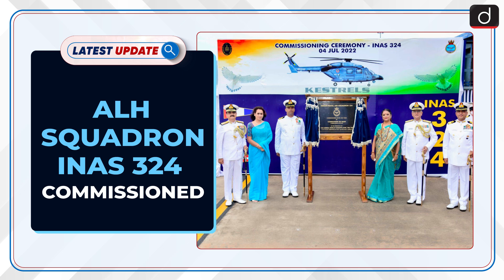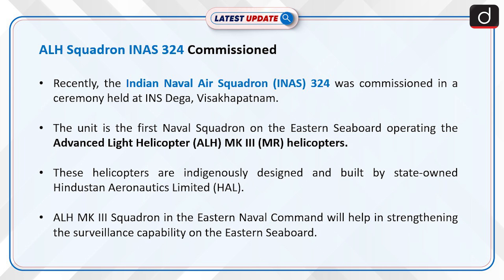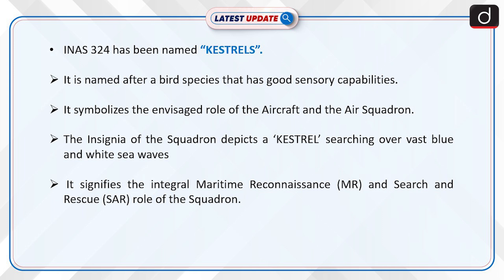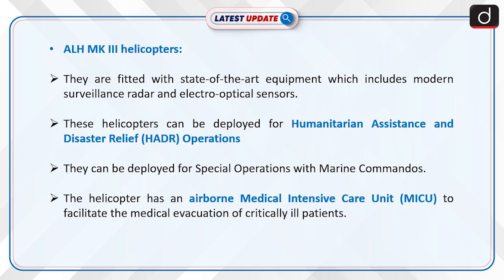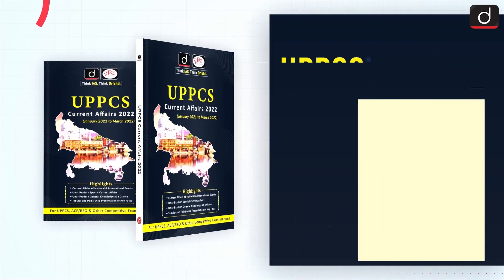ALH Squadron INAS 324 Commissioned: Latest update | Drishti IAS English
Recently, the Indian Naval Air Squadron (INAS) 324 was commissioned in a ceremony held at INS Dega, Visakhapatnam. The unit is the first Naval Squadron on the Eastern Seaboard operating the Advanced Light Helicopter (ALH) MK III (MR) helicopters.